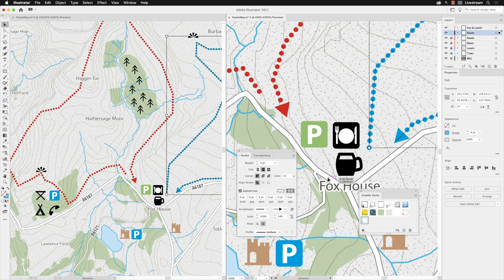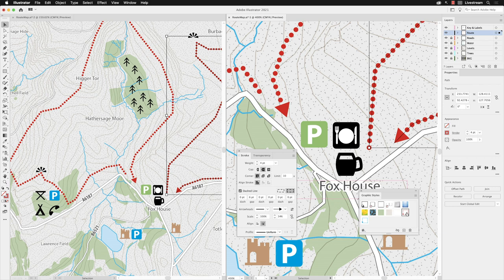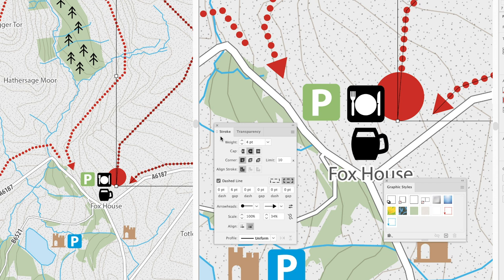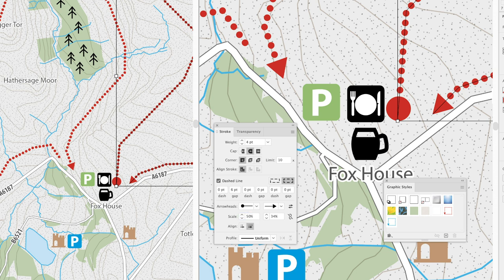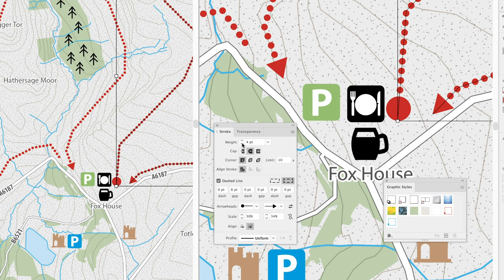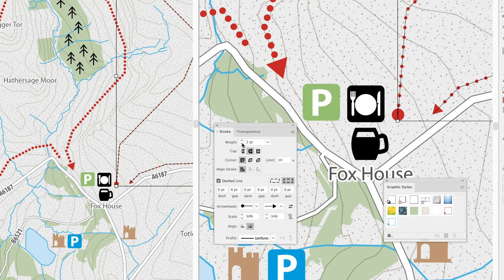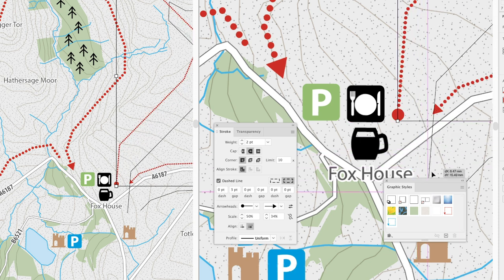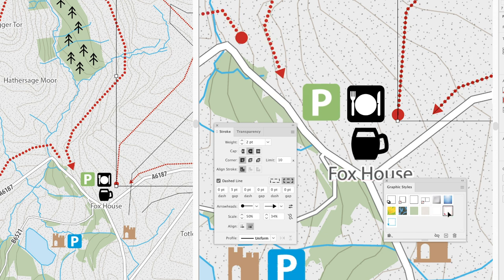Update Graphic Styles